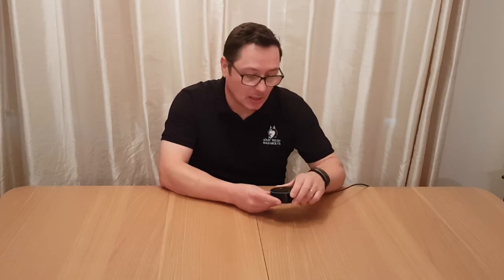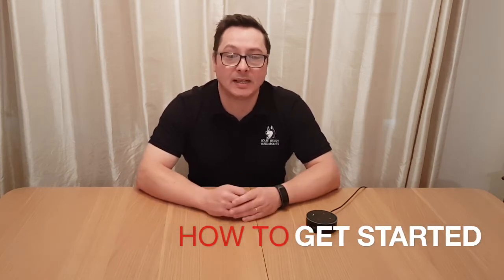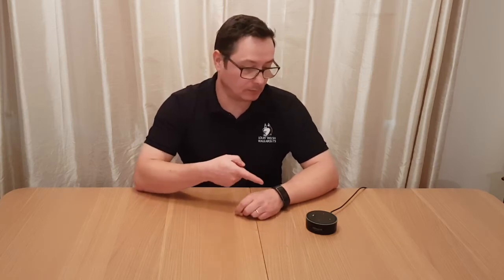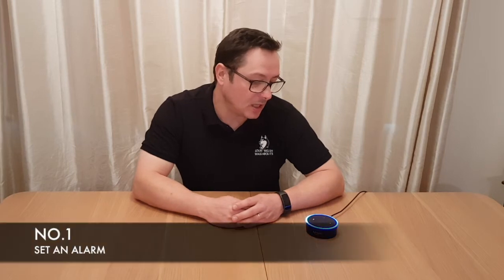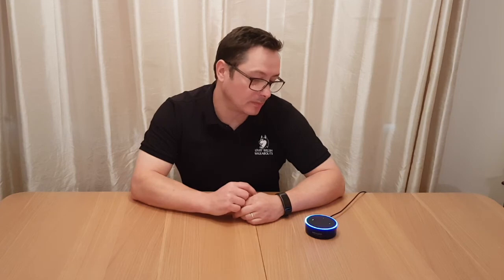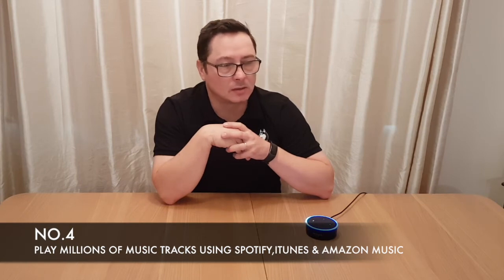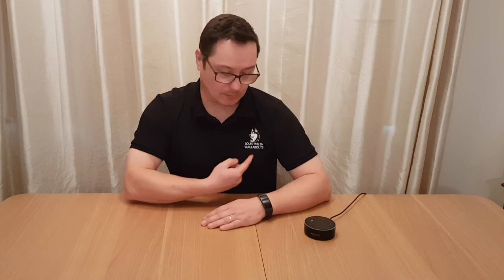Amazon Echo Dot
ALERT!! EARLY BLACK FRIDAY REDUCTION go to Amazons Home Page!
Here is Amazons Echo dot, called Alexa. She is very versatile and can do many many things.. checkout my real world review and explanation of how she works to make your life easier.